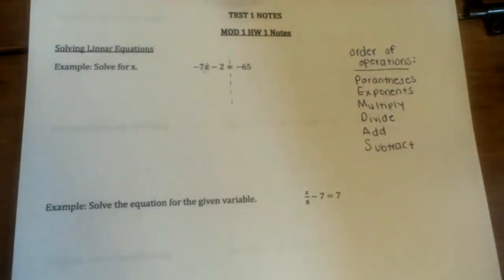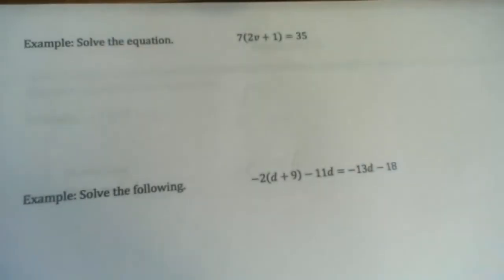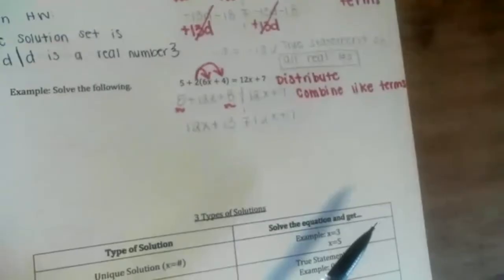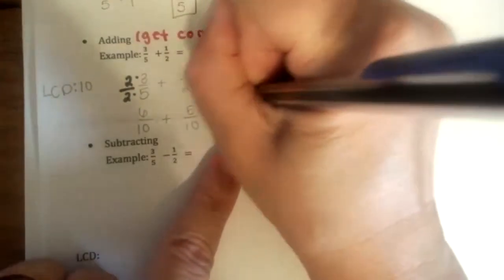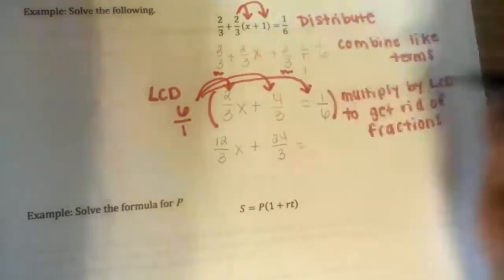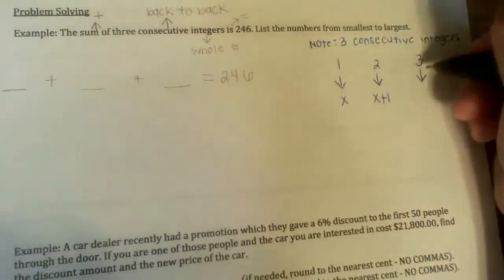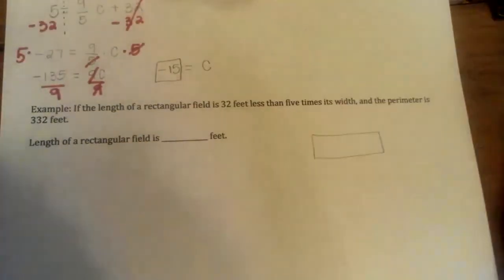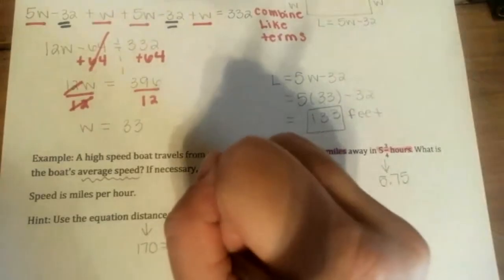MAT 1033 Mod 1 HW 1 Notes